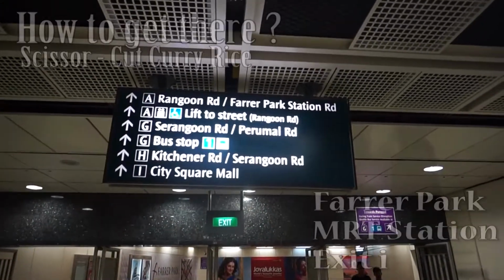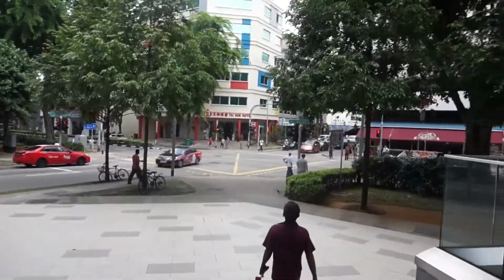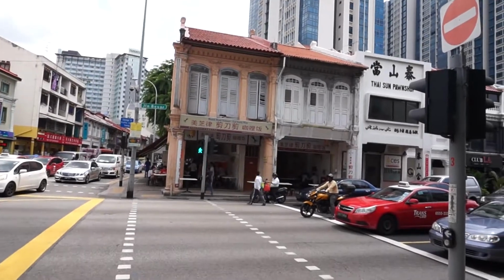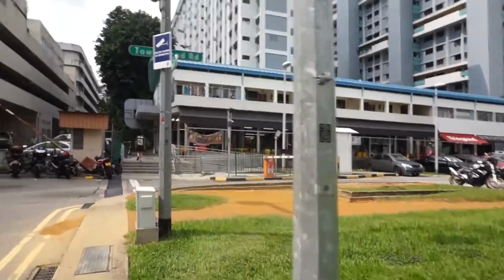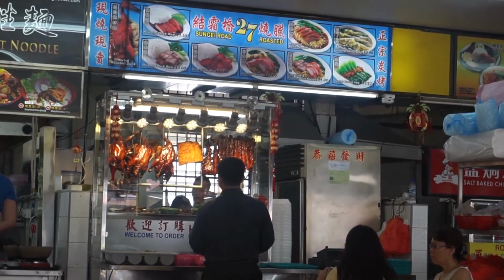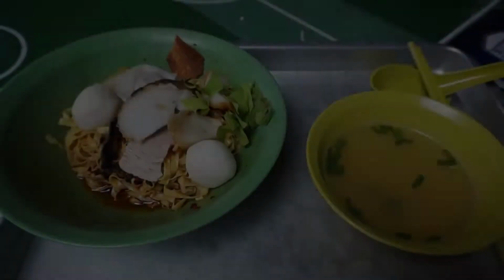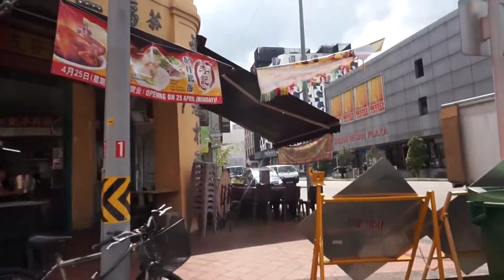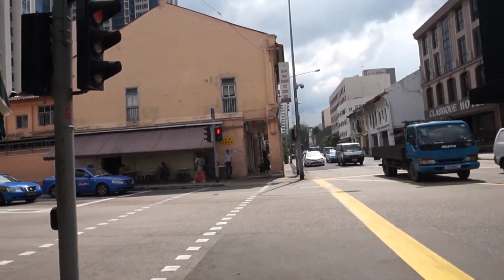RE-UPLOAD Along Jalan Besar. Sungei Road Laksa, Beach Road Scissors Cut Curry Rice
Welcome to another Food Adventure with Getting Lost. Another RE-UPLOAD of an old video. This one about some of the food along Jalan Besar. Lots more food available. Food like Sungei Road Laksa, Beach Road Scissors Cut Curry Rice, Sungei Road Wanton Mee, Da Jie Famous Wanton Noodle , Ah Hor Teochew Kway Teow Mee, So enjoy this old video.

Blogger  gettinglostsg.blogspot.sg